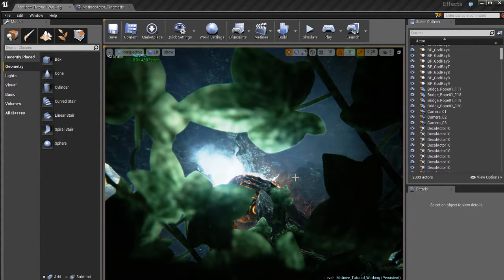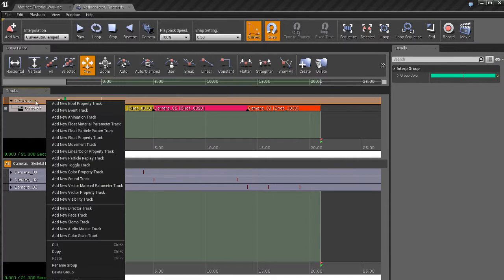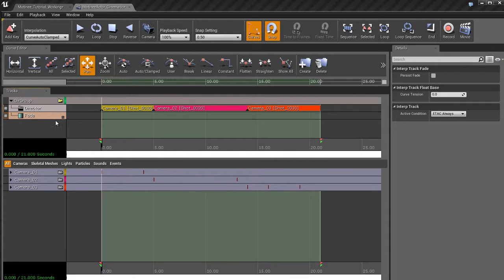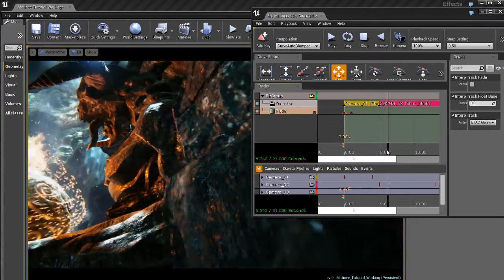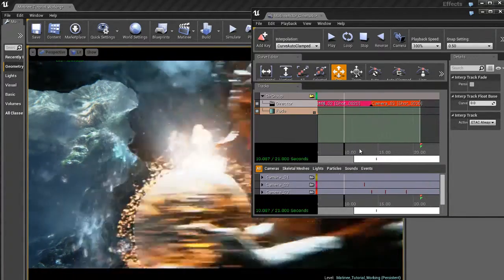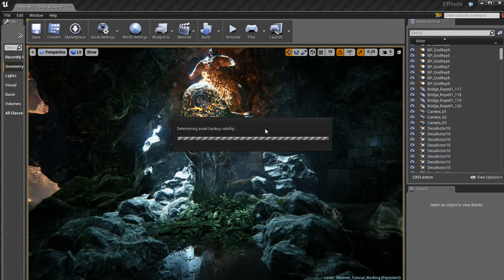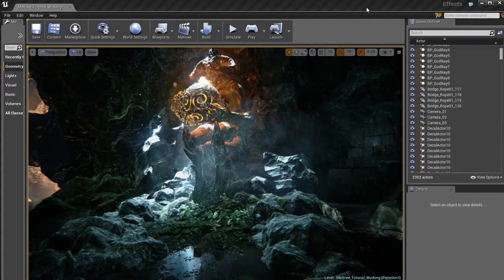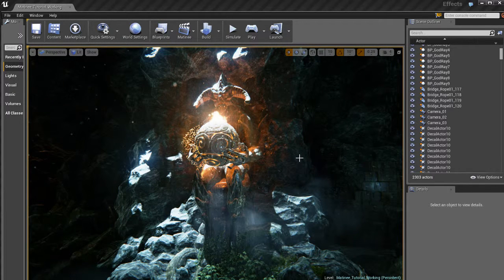07 02 09 MatineeExample09